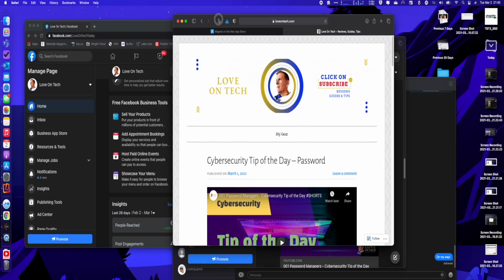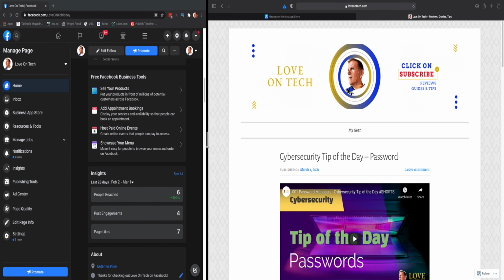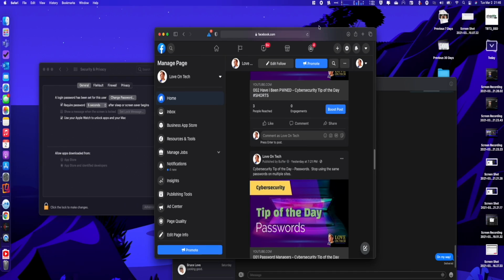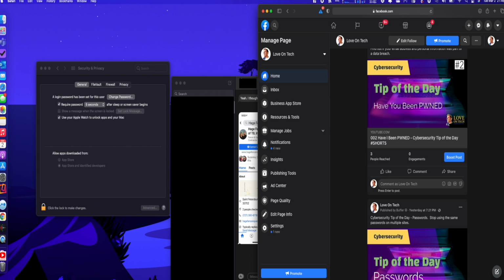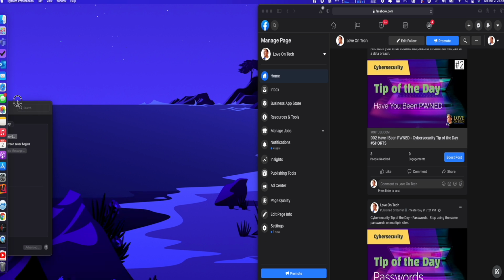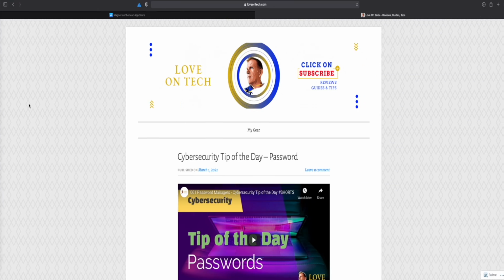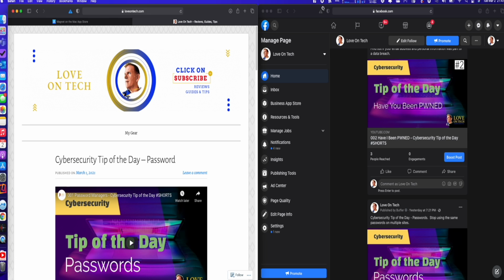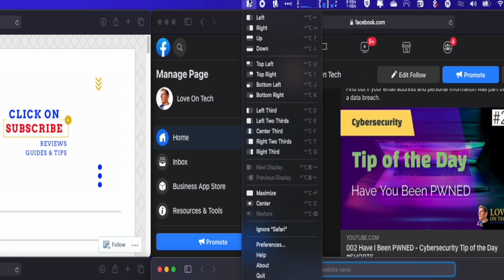How to use split screen on a Mac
I will show you how to use split screen on a Mac with Big Sur.  Good multi-tasking tricks and additional app to try out.

Another app I have been trying out.

Thanks for checking out Love On Tech on YouTube!

I am a content creator making: Reviews, Guides, Tips & Tricks on technology related topics form YouTube to Apple to various product reviews.

My Gear
Blue Yeti USB Mic
Bemaxy Digital SLR Camera Lighting Kit 176 Ultra Thin Dimmable
Emart 7 Feet Photography Photo Studio Tripod Light Stands
Pluggable 1TB External SSD
Pluggable Thunderbolt 3 USB-C dock
Camera - iPhone 11 Pro Max
Macbook Air 2020 M1 16GB RAM 1TB SSD